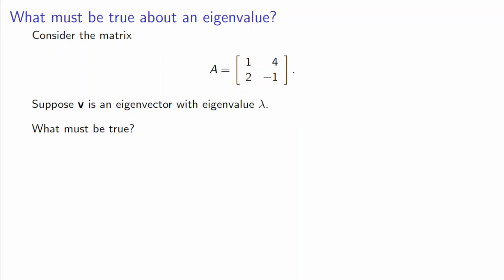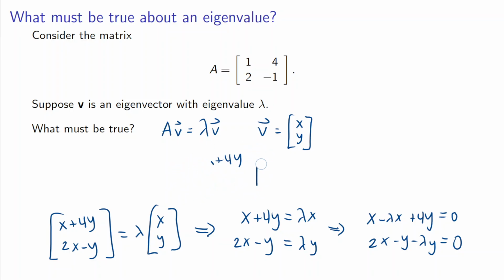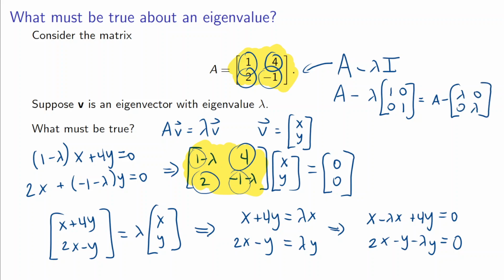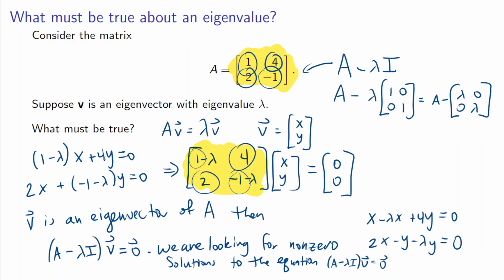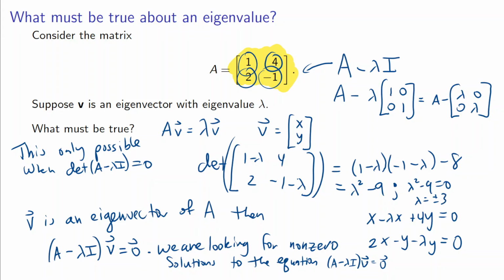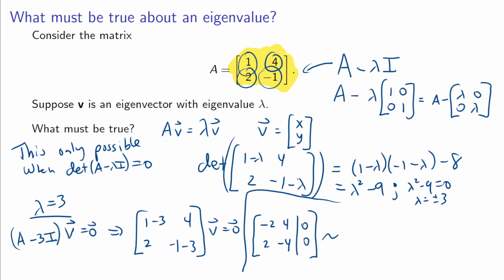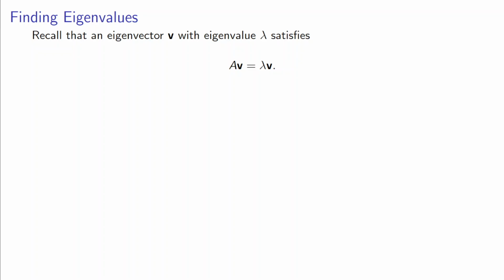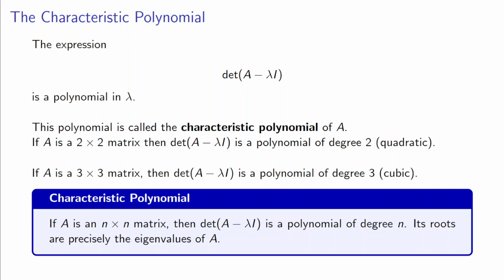46. Understanding Linear Algebra 4.2: Introduction of the Characteristic Polynomial and Eigenvalues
In this video, we begin learning how to find eigenvalues of a matrix. Starting from the definition of an eigenvector and eigenvalue, we derive one of the most important equations in linear algebra:

det(A - λI) = 0

This equation, known as the characteristic equation, allows us to determine the eigenvalues of a matrix by finding the roots of its characteristic polynomial.

Along the way, we connect eigenvalues to homogeneous systems, invertibility, and determinants, showing why the matrix A - λI must be singular whenever λ is an eigenvalue.